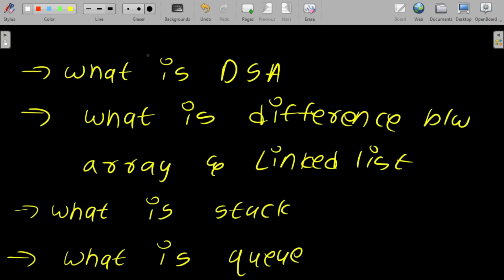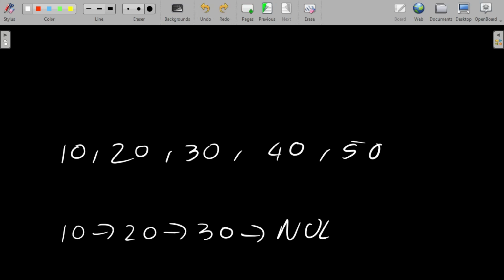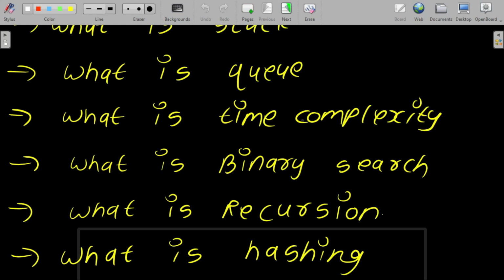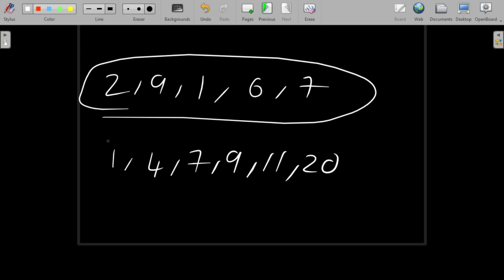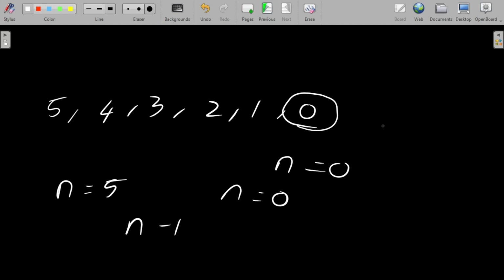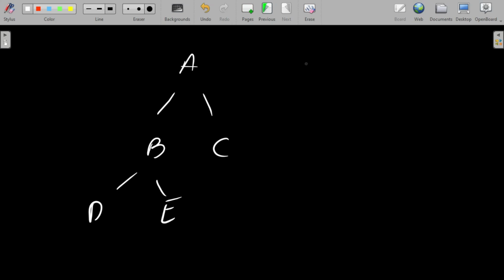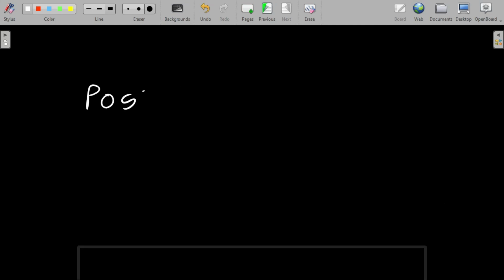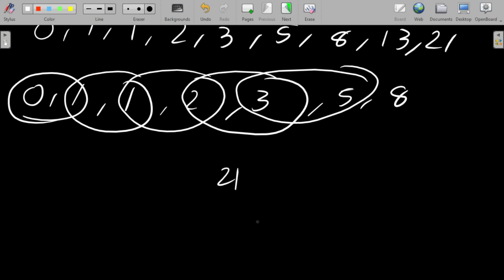Top 10 Most Asked DSA Interview Questions with Easy Answers | Crack Coding Interviews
🚀 Want to crack coding interviews?

In this video, we will learn the Top 10 Most Asked DSA (Data Structures and Algorithms) Interview Questions with simple explanations and easy answers.

📚 Topics Covered: ✅ What is DSA? ✅ Array vs Linked List ✅ Stack and Queue ✅ Binary Search ✅ Time Complexity ✅ Recursion ✅ Hashing ✅ Tree Traversal ✅ Graph Traversal ✅ Dynamic Programming

This video is perfect for: 🎓 Students 💻 Software Engineering Aspirants 🏆 Placement Preparation 🚀 Coding Interview Preparation